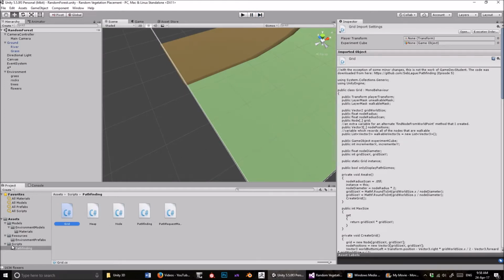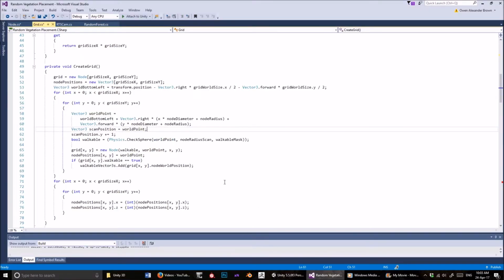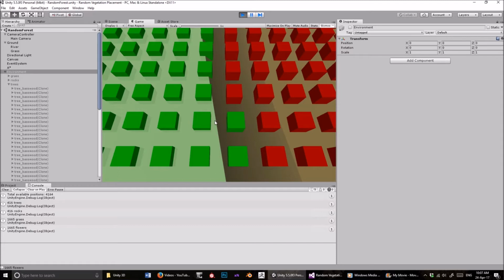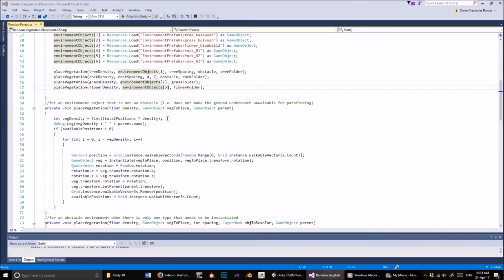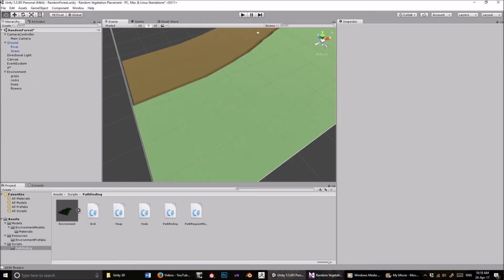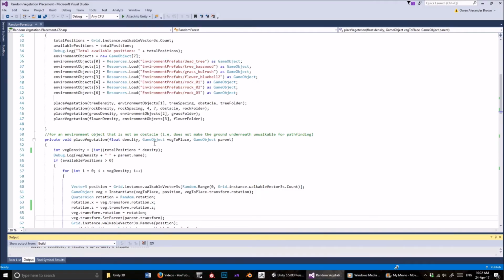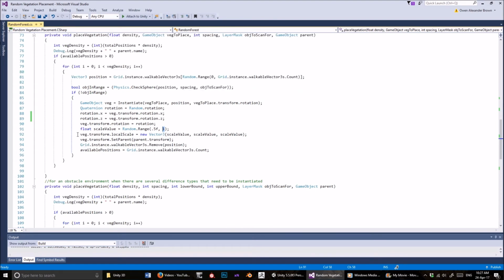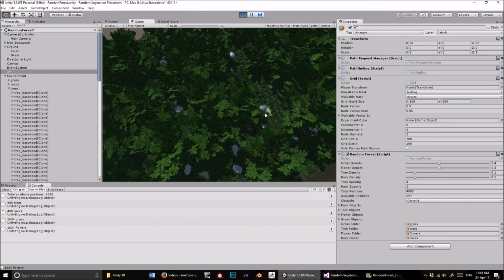Random Forest Generation in Unity 3D #2: Code Analysis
This video explains how the random forest generator script works. If you are new to programming in Unity, there are a bunch of useful pieces of information in this tutorial that will help you with other scripts.

Post on the forum if you get stuck, need clarification, have suggestions, or want to try and improve the code